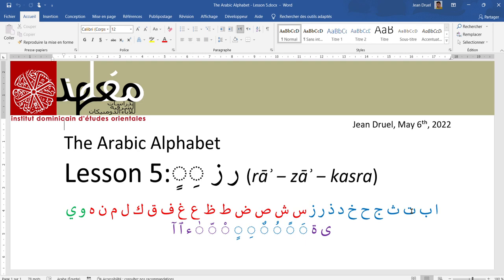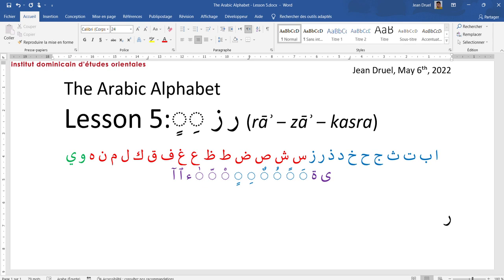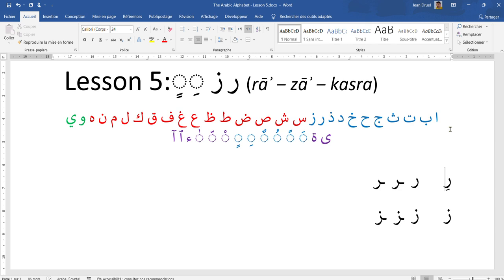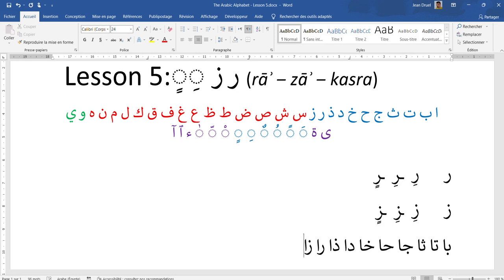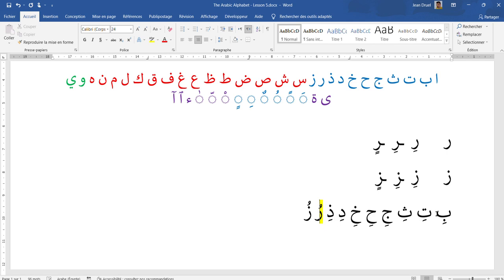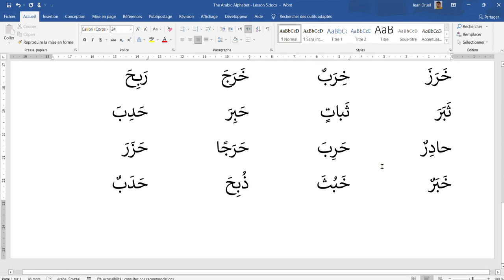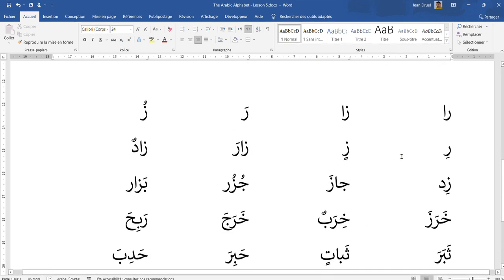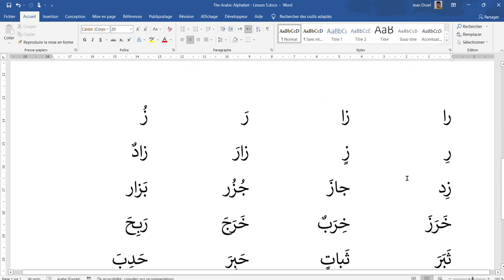The Arabic alphabet - Lesson 5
In this lesson, you will learn to read: rāʾ, zāʾ, the kasra and the double kasra.